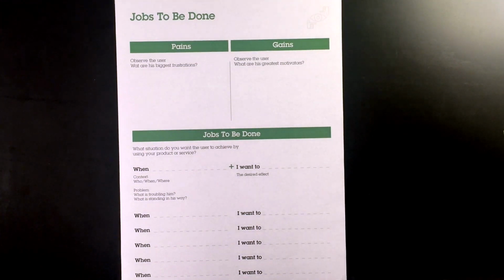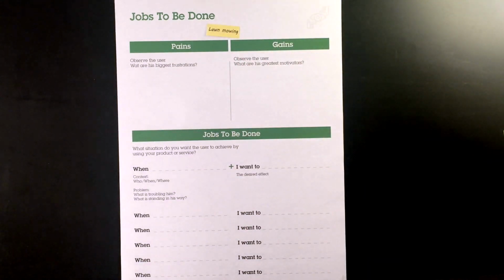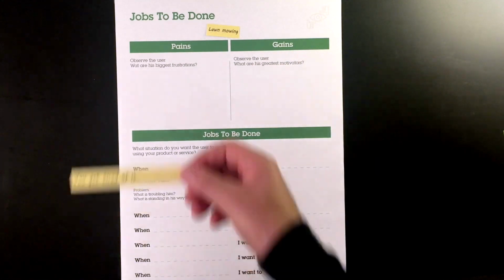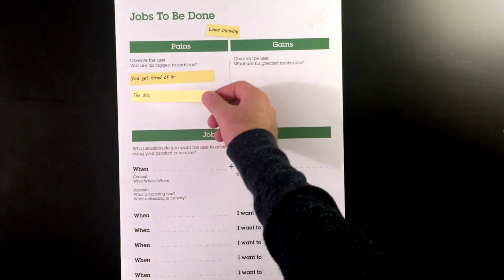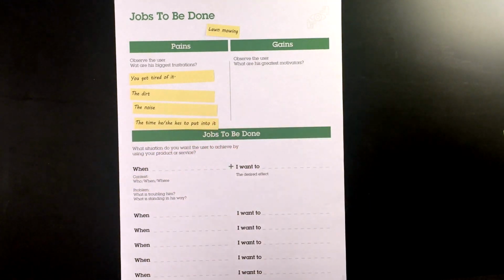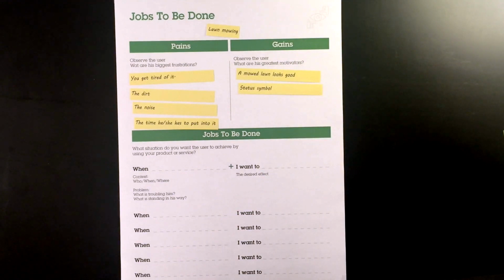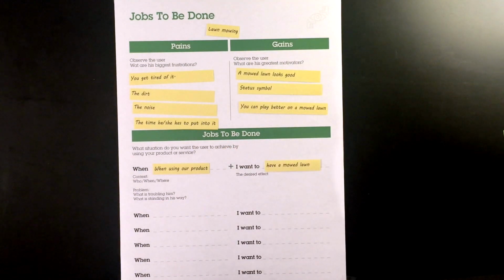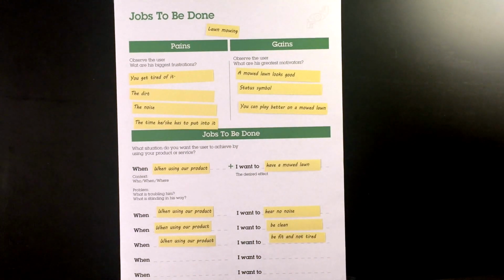Design Thinking Tool #7 By The Argonauts | Jobs To Be Done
De Jobs To Be Done is een tool die gebruikt kan worden tijdens Design thinking. De tool geeft de mogelijkheid om op basis van de behoefte van de klant verschillende 'Jobs To Be Done' te gaan definiëren. Deze zijn functies, noden die er moeten zijn om uw klant tot tevredenheid te bedienen. Dit zorgt voor 'out of the box thinking', dat zeer belangrijk is bij innovatie.

voor meer informatie rond Service Design, Design Thinking en Innovatie.

for more information about Service Design, Design Thinking and Innovation.